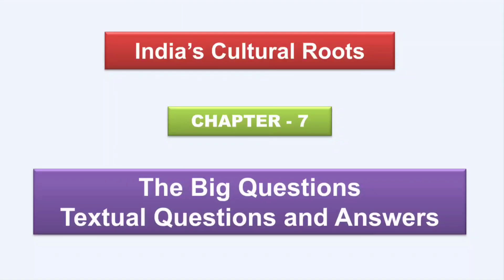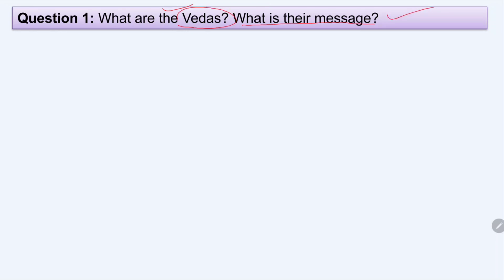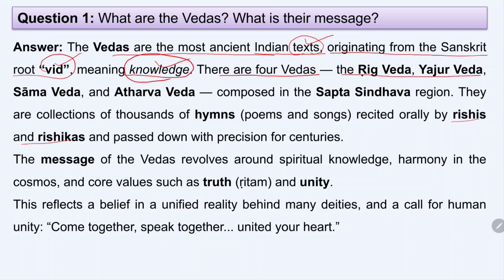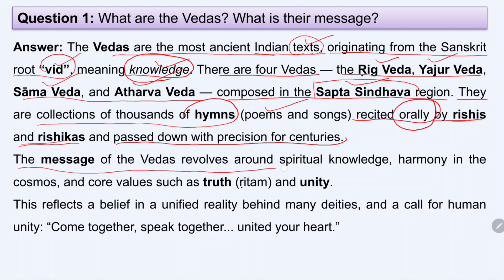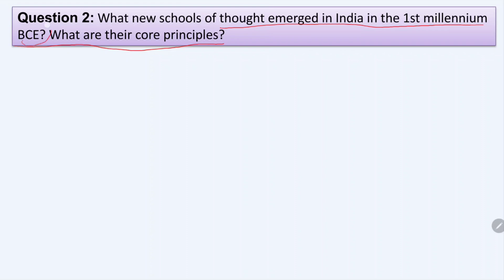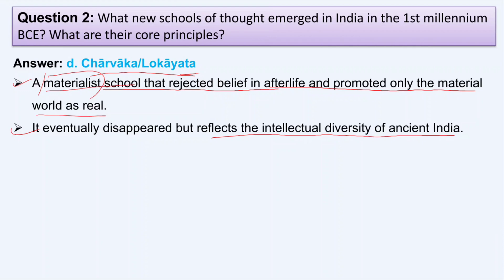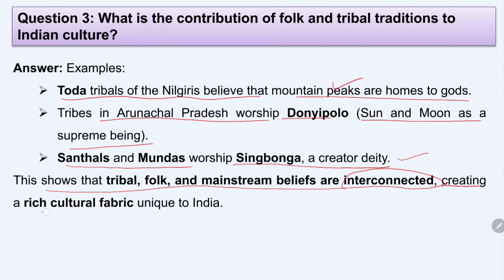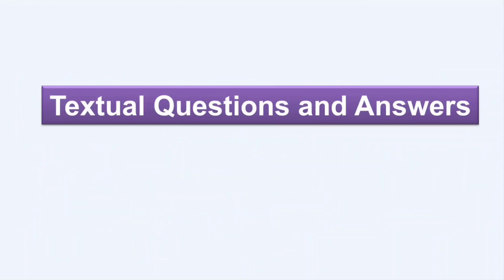India's Cultural Roots Class 6 Chapter-7 | The Big questions | Social science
India's Cultural Roots/ India's Cultural Roots Class 6/ India's Cultural Roots Chapter 7 Class 6